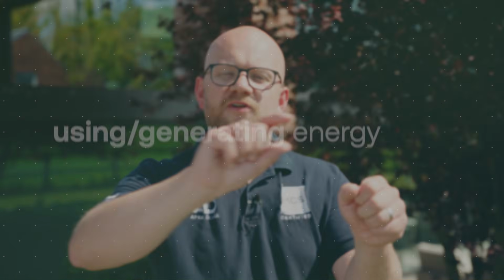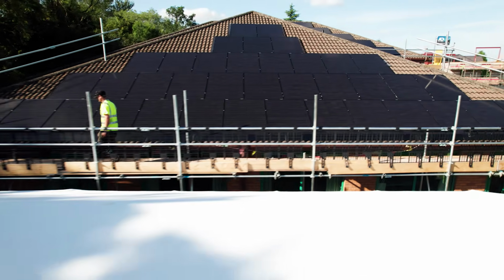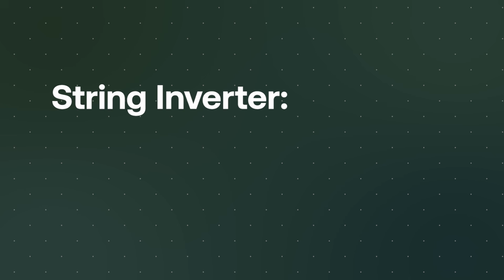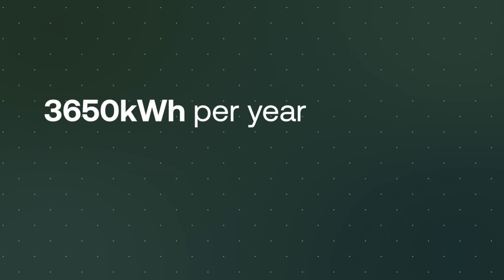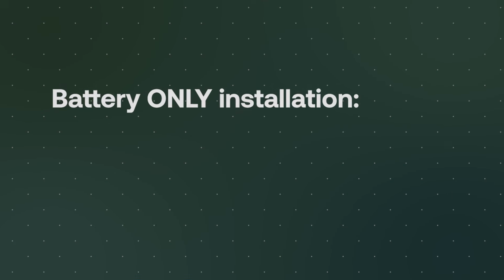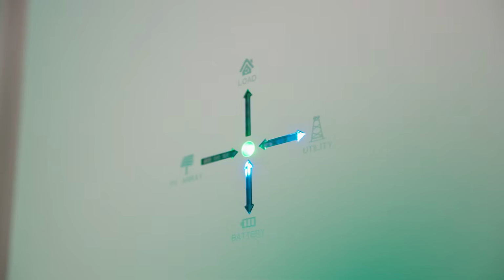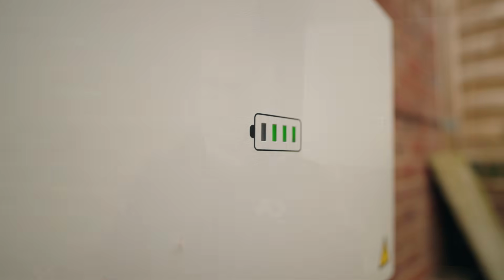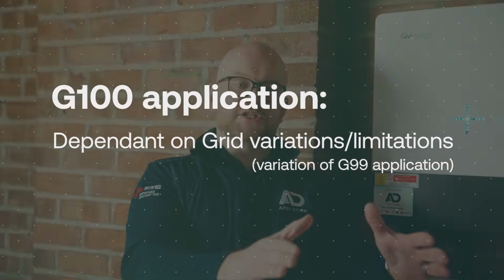Solar & Battery Storage Explained: A Beginner’s Guide to Making the Right Choice in 2026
Thinking about solar panels or battery storage for your home, but don’t know where to start? In this beginner-friendly video, we break down the key components of a solar and battery storage system—without the jargon. From inverters and optimisers to sizing your battery and understanding G99 applications, we’ll help you feel confident and clued up before anyone steps foot on your roof.

🌟 What You’ll Learn:
What solar panels, inverters, batteries, and optimisers actually do
The differences between string, hybrid, AC-coupled, and all-in-one inverters
How to size your battery correctly based on usage and tariff strategy
What to ask your installer and how to avoid costly mistakes

Chapters:
00:00 Solar panels, inverters & batteries explained
02:14 Safety components: Isolators & fuse boards
02:49 How optimisers help with shading
03:32 Monitoring & apps: Cloud Connect explained
04:07 Inverter types: String, Hybrid, AC-coupled & All-in-One
06:15 Why storing energy matters
06:57 Using cheap time of use tariffs with battery storage
07:36 How to choose the right battery size
09:46 Battery expansion and modular options
10:26 Battery warranties, cycles & throughput explained
12:38 Depth of Discharge: What it means for you
13:20 Matching inverters & batteries: Why it matters
14:23 Where to install your battery: Garage, outside or attic?
16:39 What to prioritise in your budget: Panels vs battery
17:47 Solar panel & inverter sizing: Get the balance right
18:46 Software, support & smart features
19:29 Cutting costs the right way
20:13 G98, G99, G100: What they are & why they matter
22:47 Export limits explained: What 5kW really means
23:32 Grid capacity & negotiation tips

💡 Pro Tip: If you're thinking of switching to Octopus, we're delighted to be able to give you £50 bill credit as an Octopus Trusted Partner 🐙

Whether you're just starting your solar journey or already comparing quotes, we've got you covered.